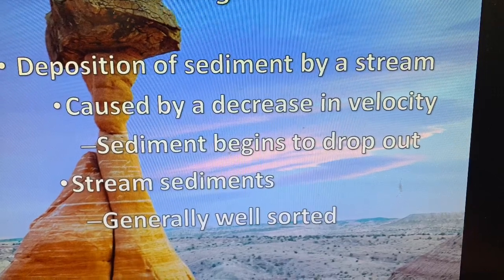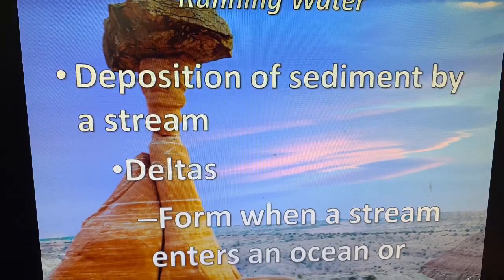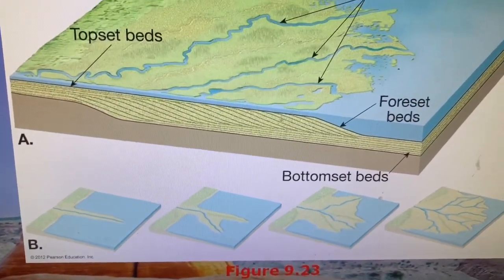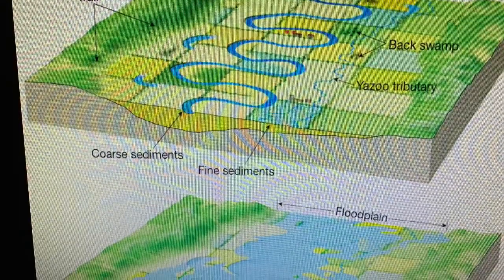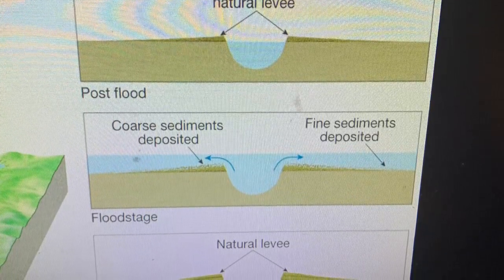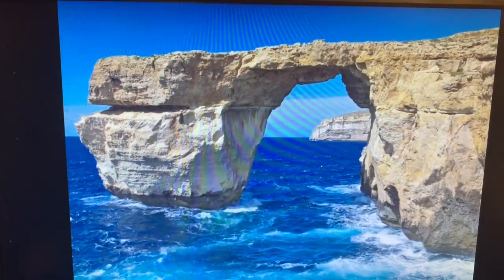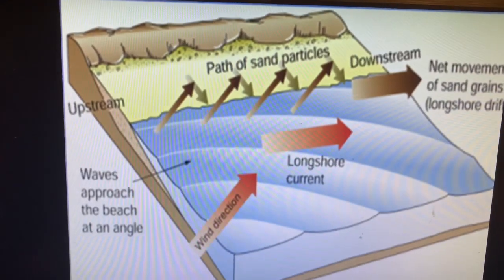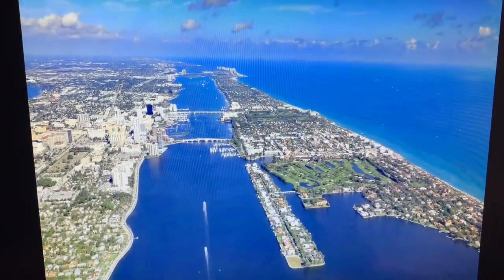Water Deposition and Beach Erosion